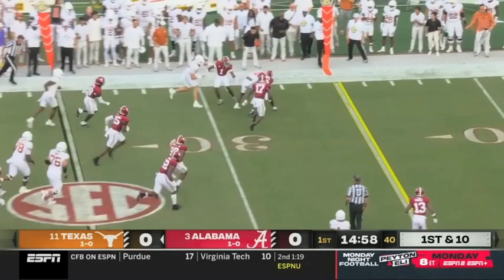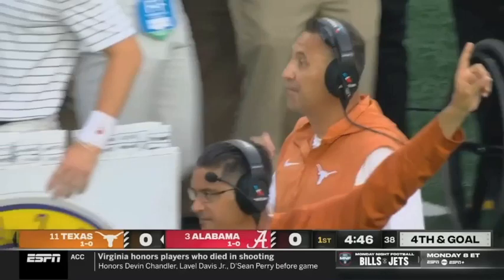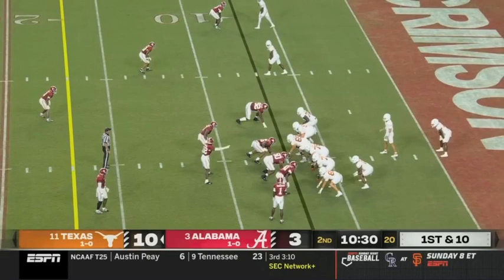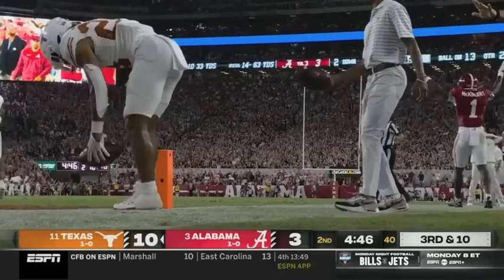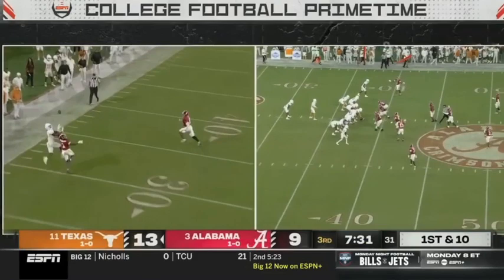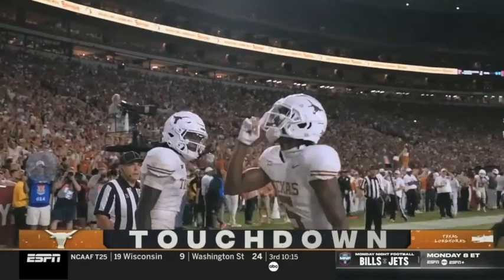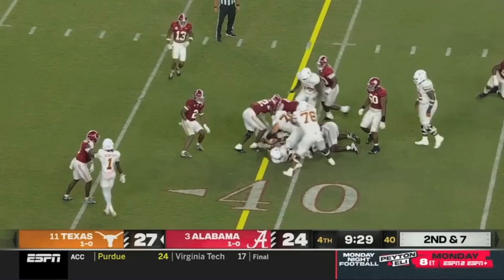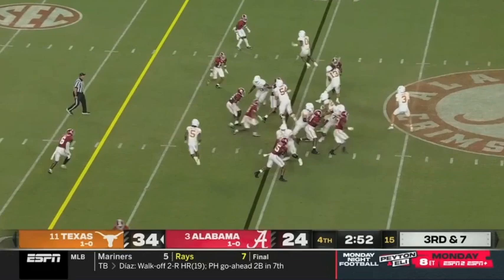Kool-Aid McKinstry (#1 Alabama CB) VS Texas 2023 (All Plays)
Join the Utopia of Sports